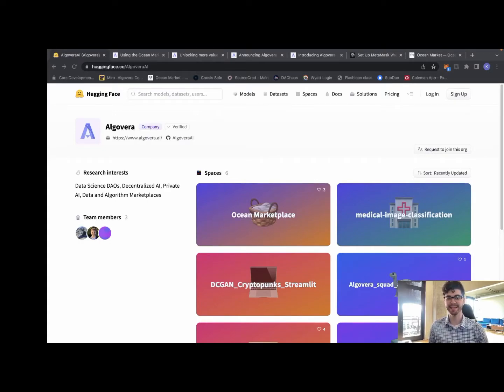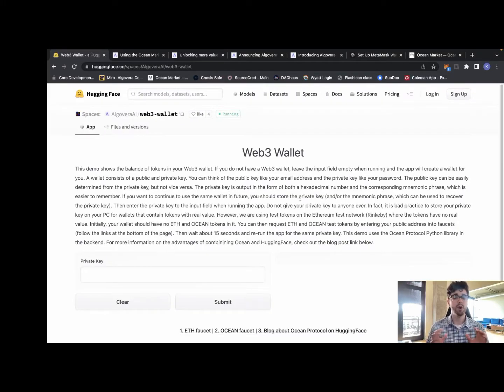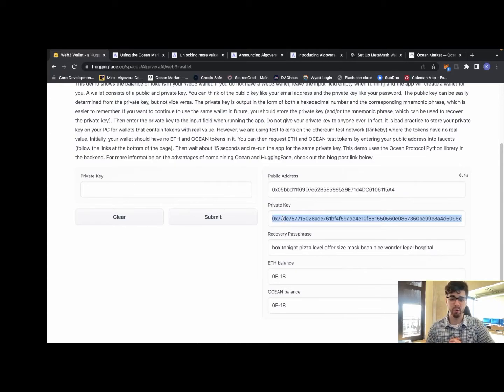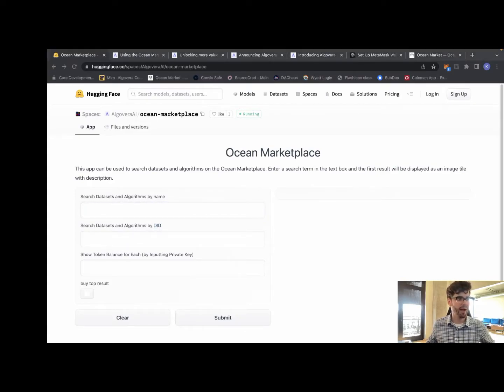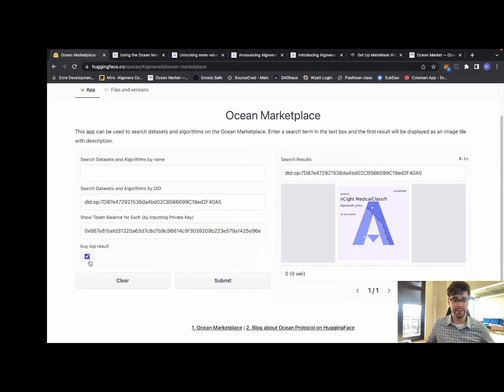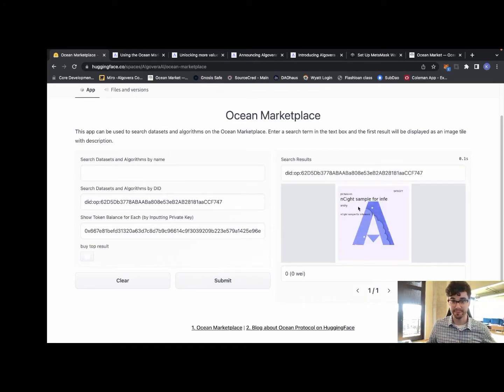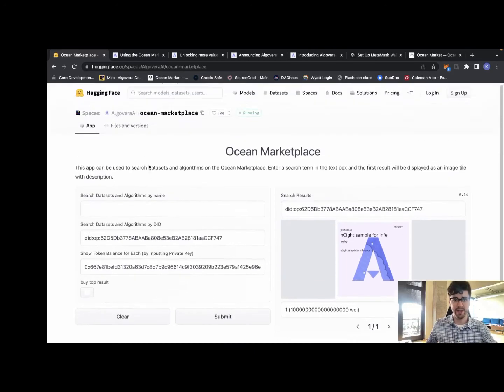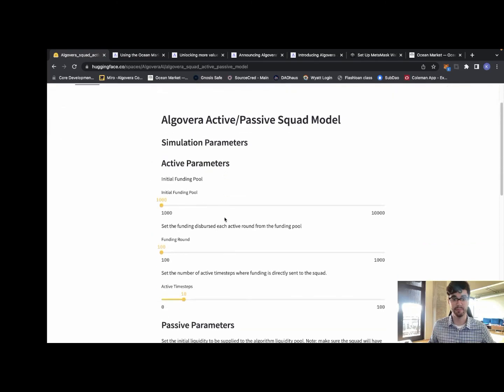HuggingFace & Ocean Protocol App Demo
This tutorial will walk you through the steps to use Algovera token-gated apps on HuggingFace. All of our apps use the Ocean Protocol Python library in the backend. For more information on the benefits of token-gated assets and the benefits of integrating HuggingFace and Ocean Protocol, check out our blog post.